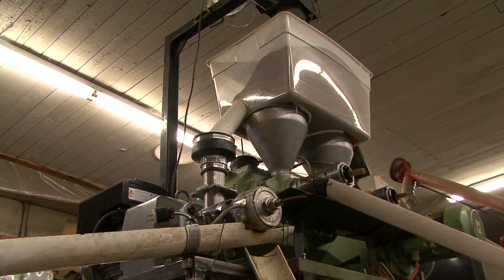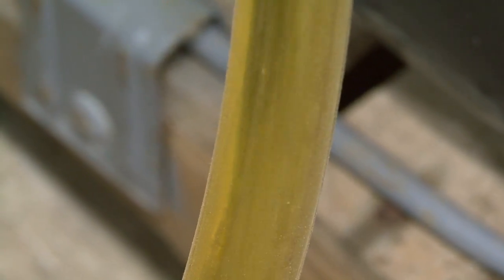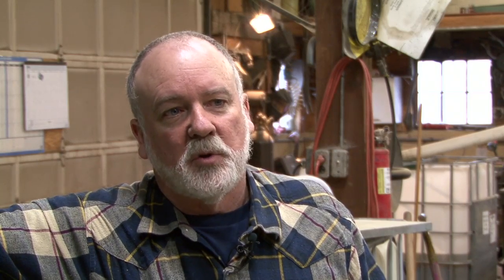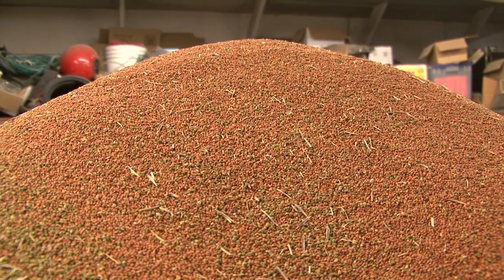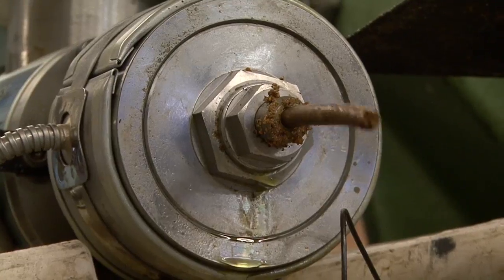Running on Camelina: Pressing Oil Seed to Meet Pressing Energy Needs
La Crosse-area farmer Steve Camp is squeezing a lot out of the camelina he grew last summer: highly nutritious livestock feed, oil that can be used for cooking, and perhaps most importantly, biodiesel that provides growing energy independence and another step toward on-farm sustainability.